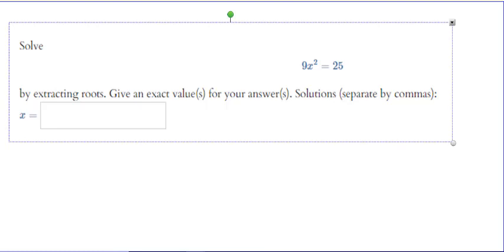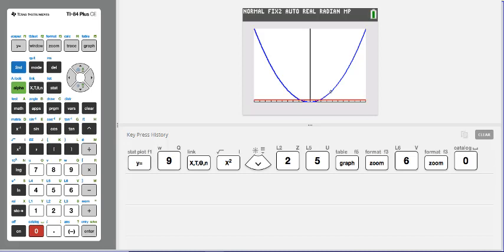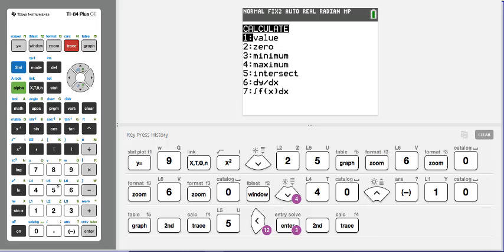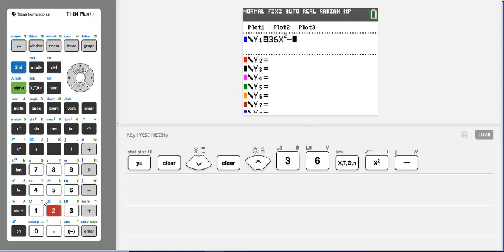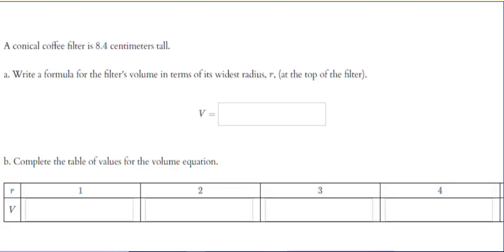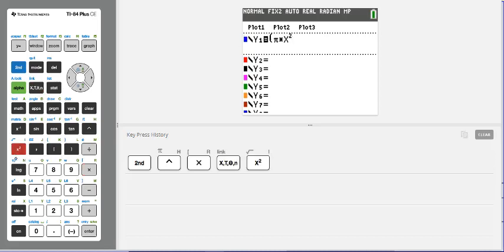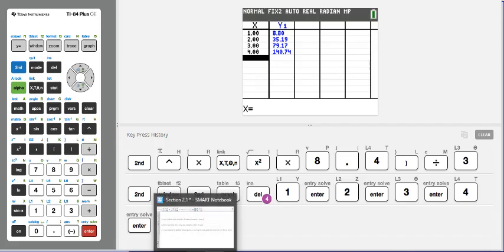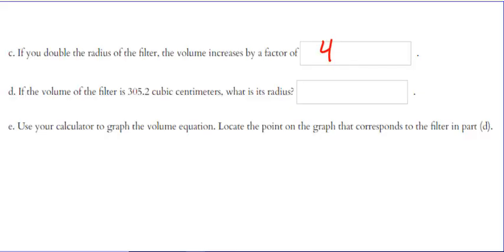section 2 1 part 1